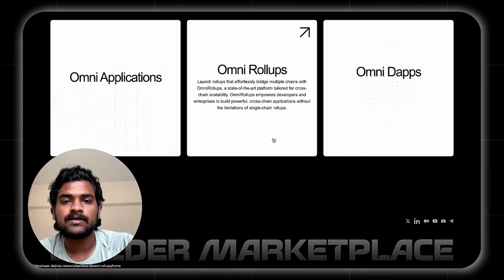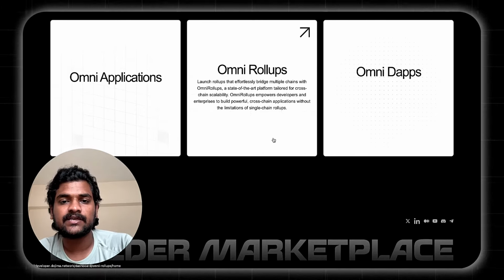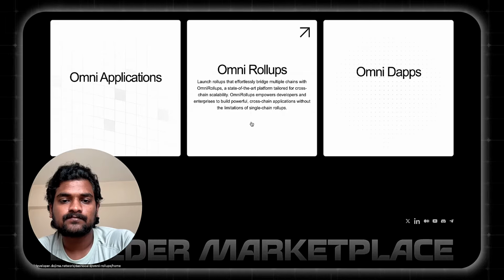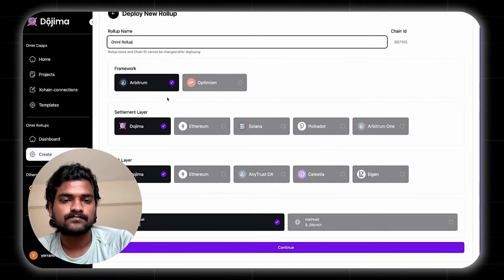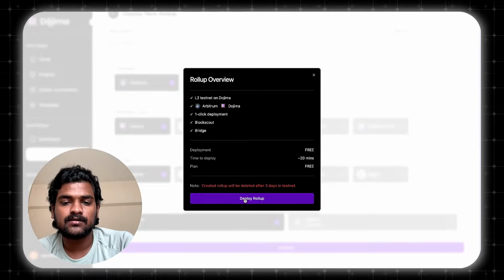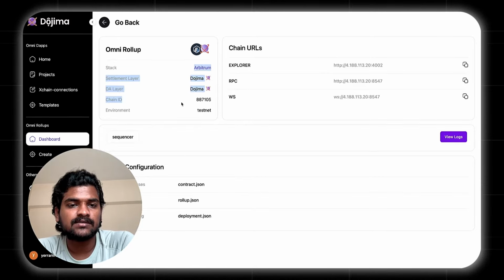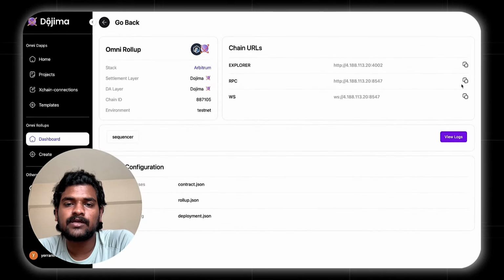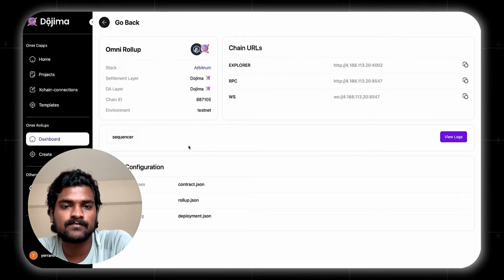Introducing Omni Rollup: The Future of Blockchain Scalability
Omni Rollup is here to transform the world of blockchain with unparalleled scalability, seamless interoperability, and lightning-fast transaction efficiency. In this exclusive launch, discover how Omni Rollup enhances performance while preserving decentralization and top-tier security. Explore its groundbreaking features, real-world applications, and its potential to revolutionize industries across the decentralized landscape.

Step into the future of Web3 with Omni Rollup—the ultimate solution for blockchain innovation.